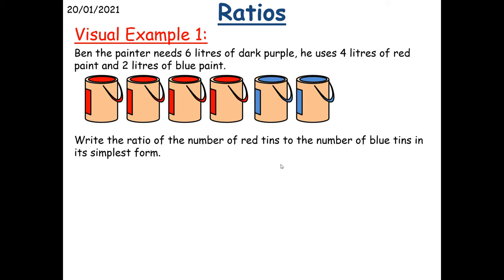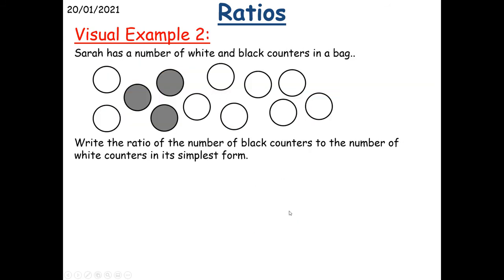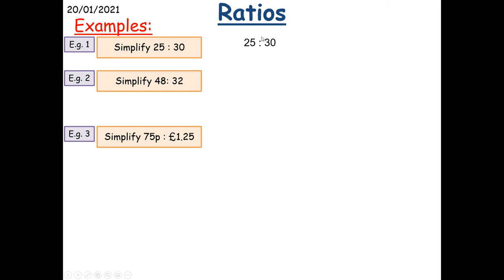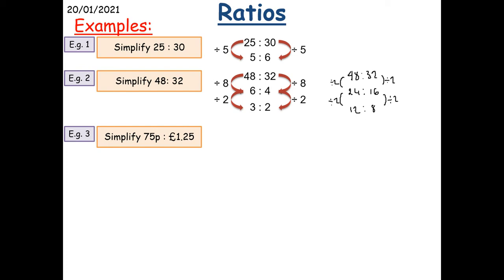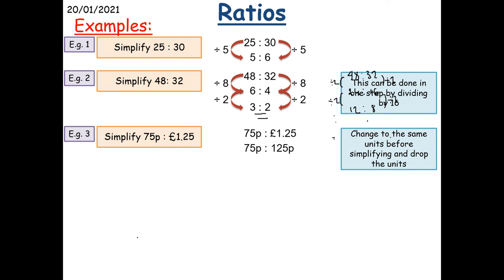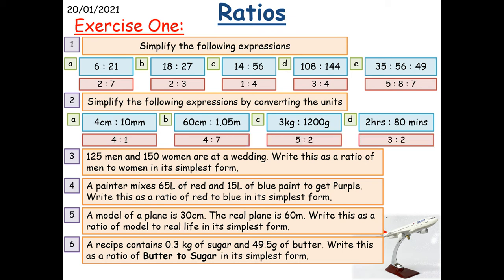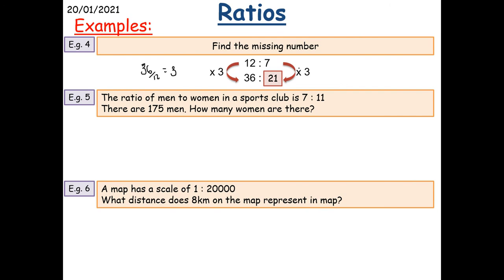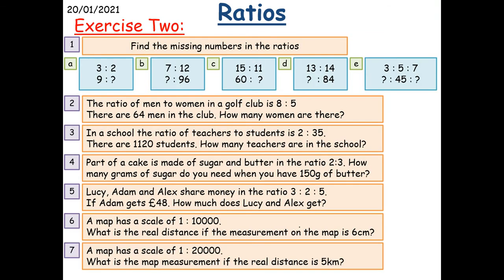Lesson on Simplifying Ratios